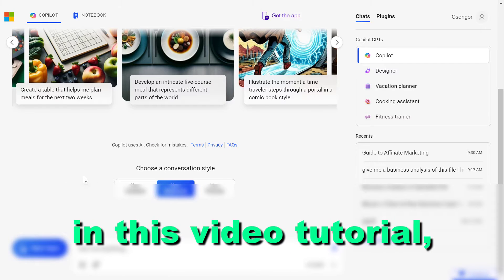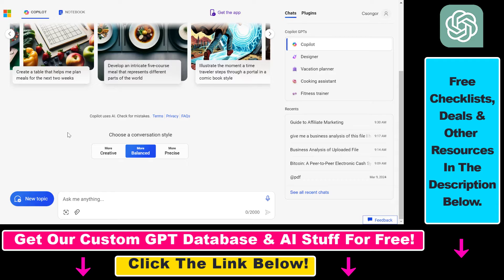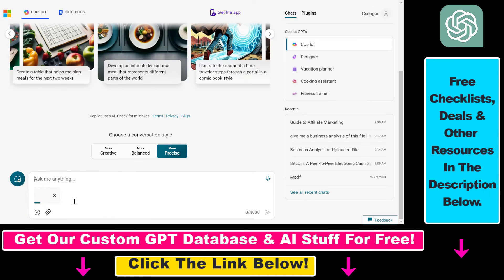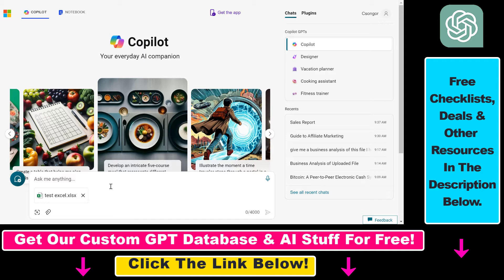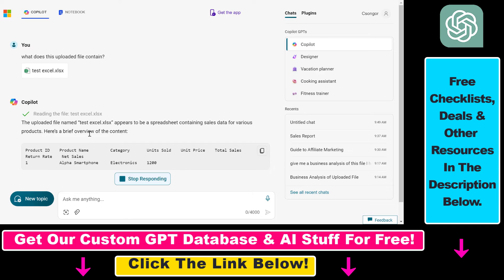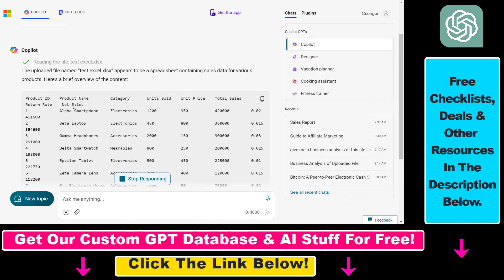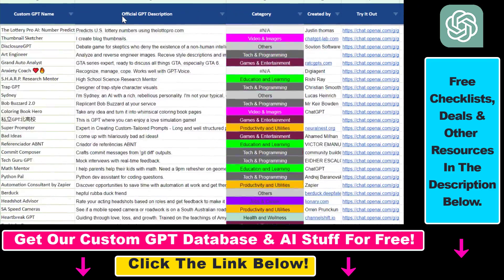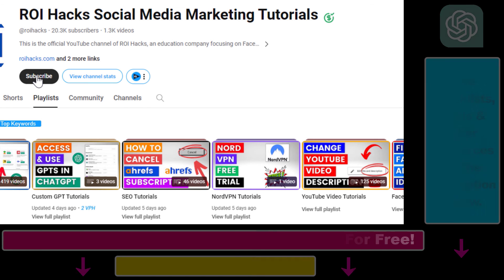How To Upload An Excel File To Microsoft Copilot? [in 2025] (For Free)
Learn how to upload Microsoft Excel files to Microsoft Copilot for free.